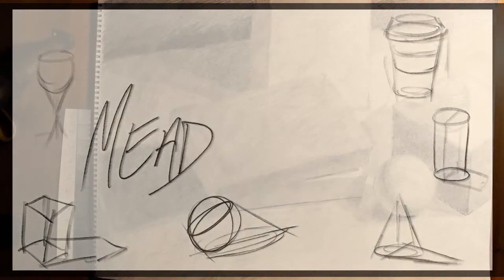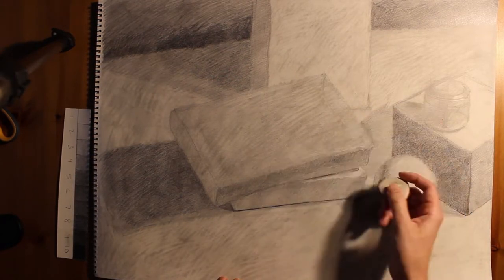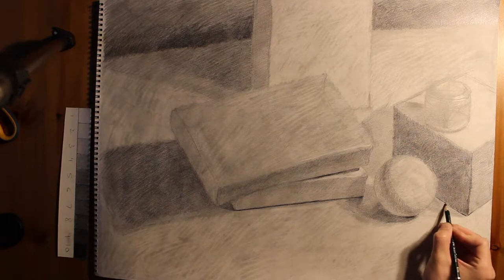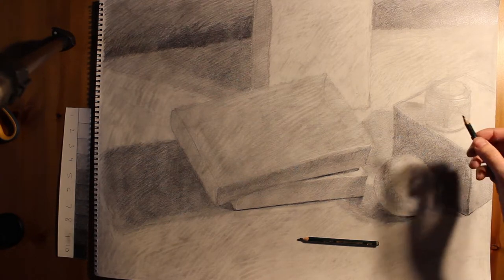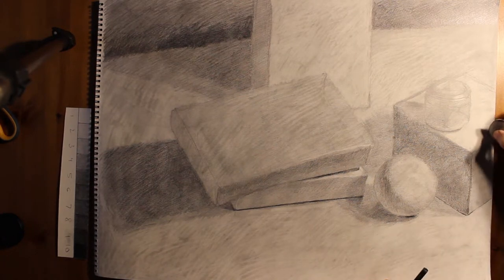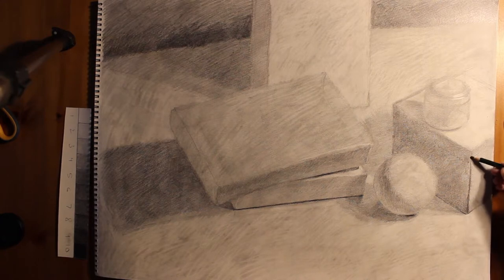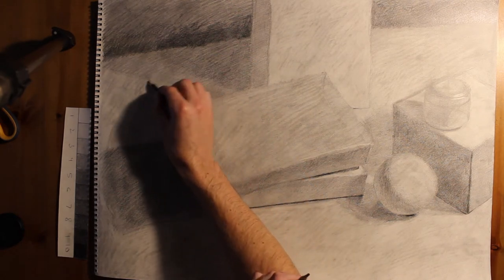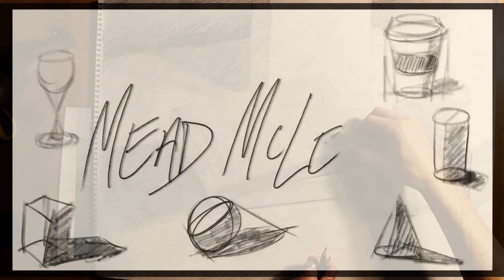Rendering Still Life Stage 8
This covers the rendering stage of a still life where you focus on detail, marks, texture, and so on.